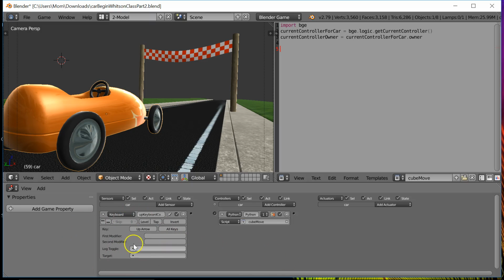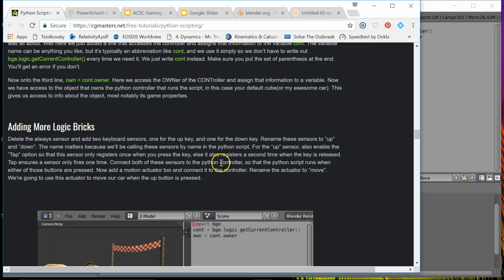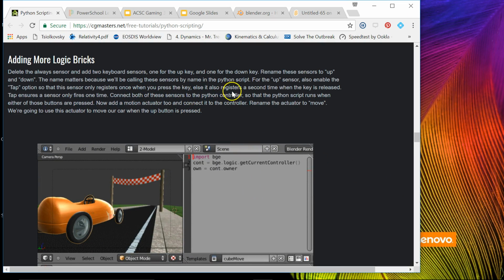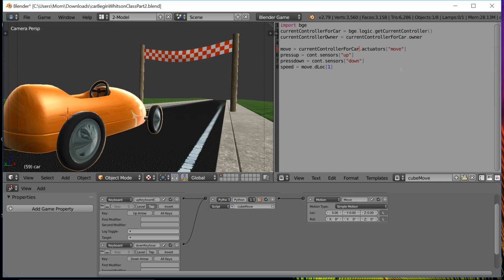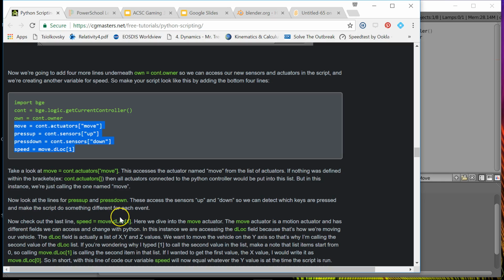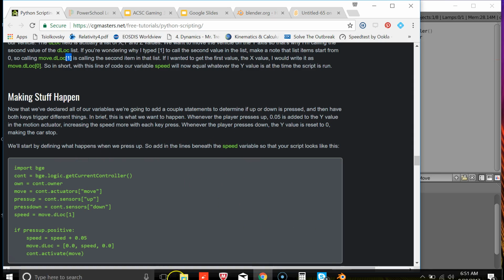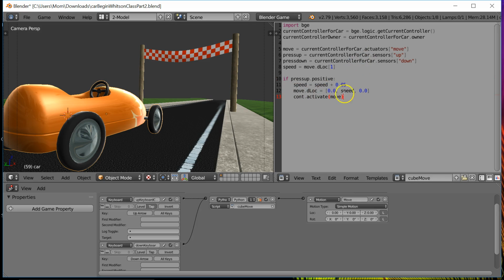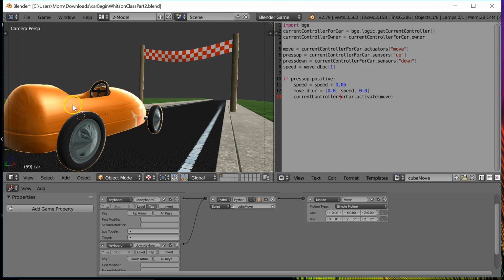Coding the Blender Game Engine Part 2